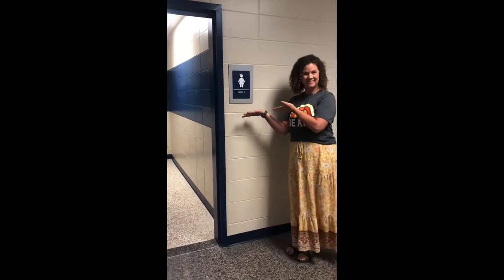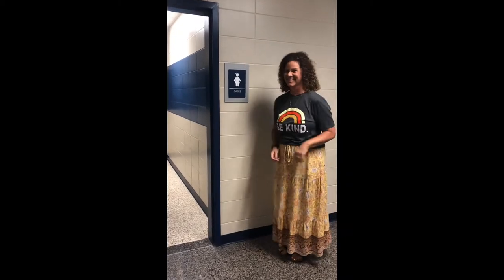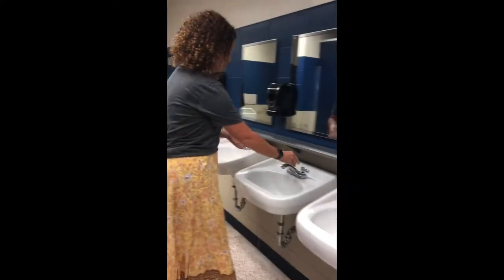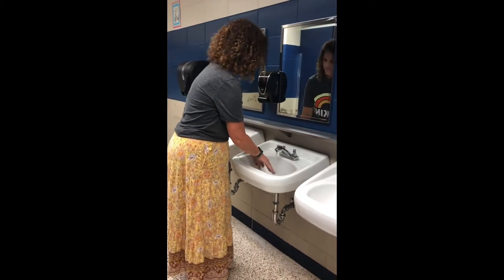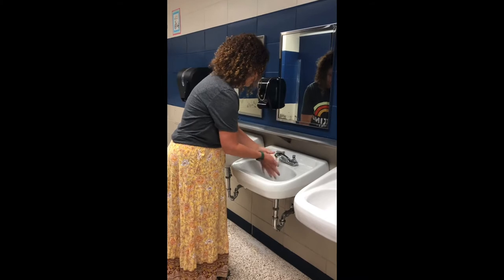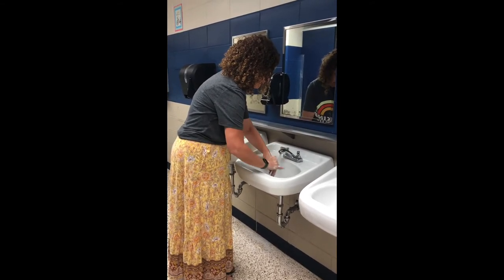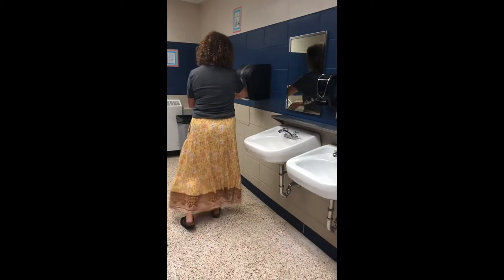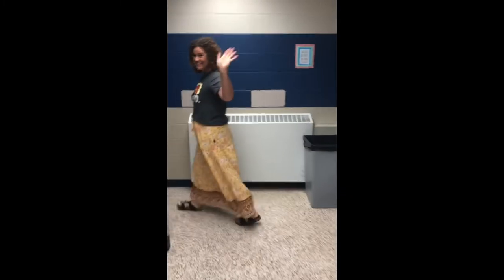Bunker Hill - Bathroom Expectations